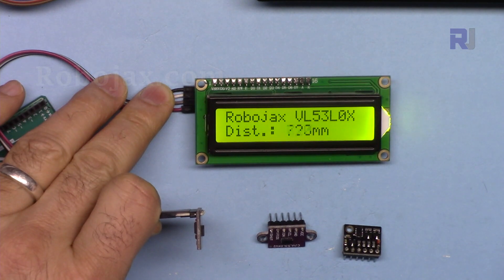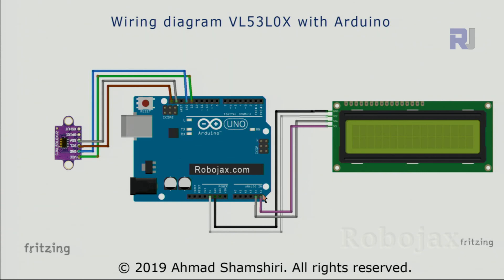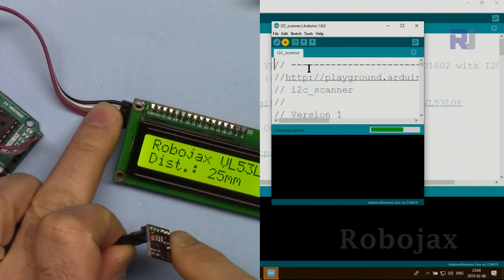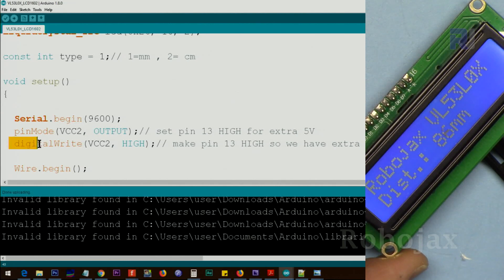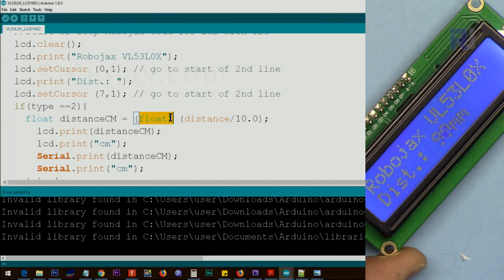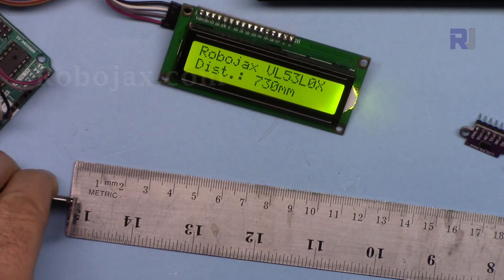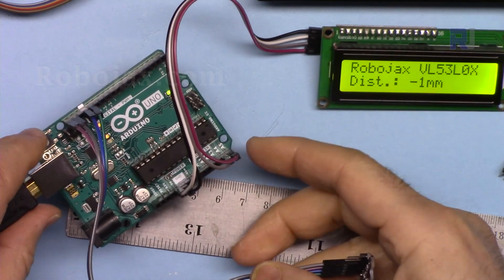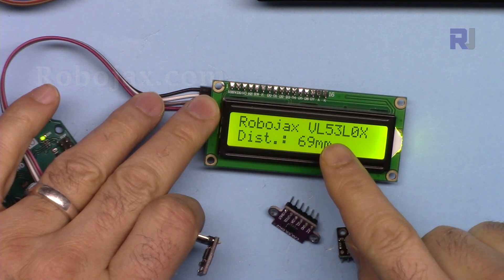Lesson 78: Display distance from VL53L0X on LCD | Arduino Step By Step Course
In this lesson we learn how to measure distance using ToF laser sensor and display it on LCD screen. Hardware, wiring and code explained and demonstrated.

Amazon USA
Amazon Canada
Amazon All Europe

Amazon USA
Amazon UK
Amazon Germany

Banggood or UNO board

00:00 Introduction
00:25 Wiring Explained
03:24 Code Explained
08:30 Demonstration